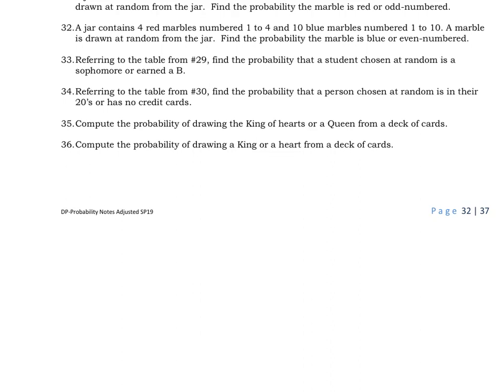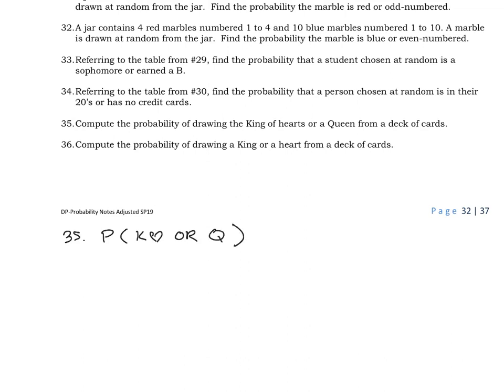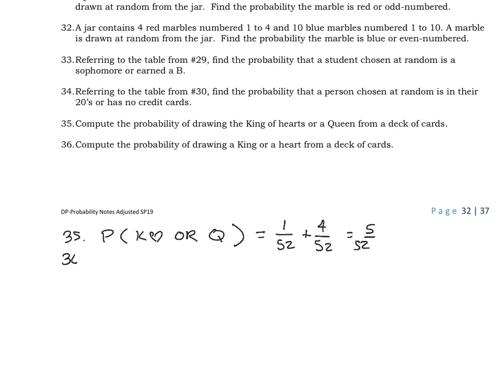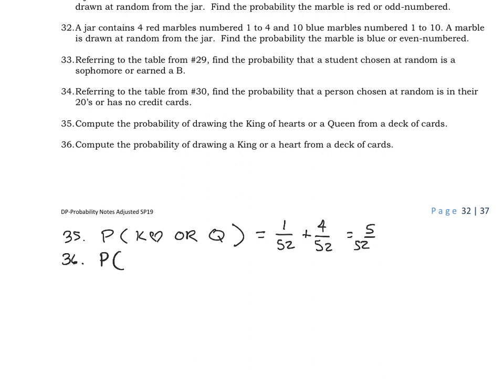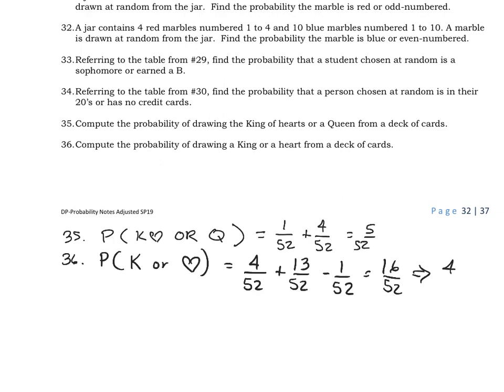Probability Practice Exercises 35-36